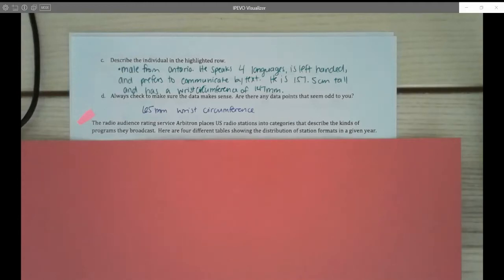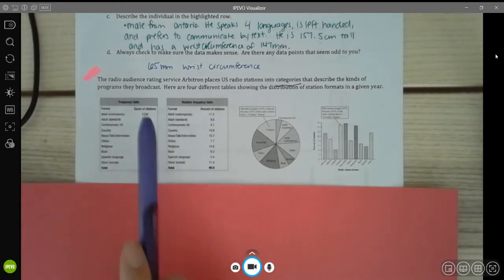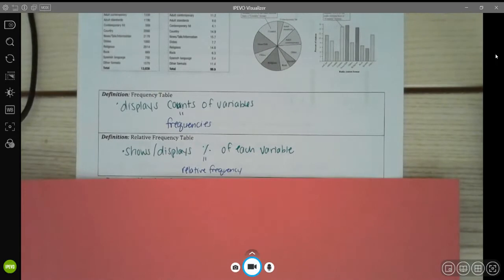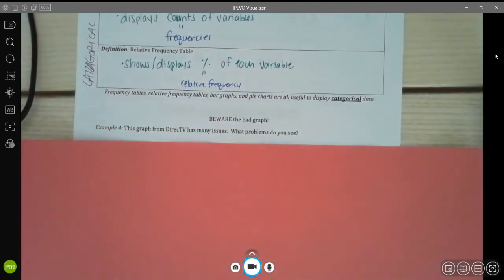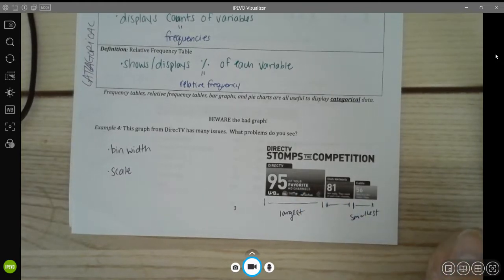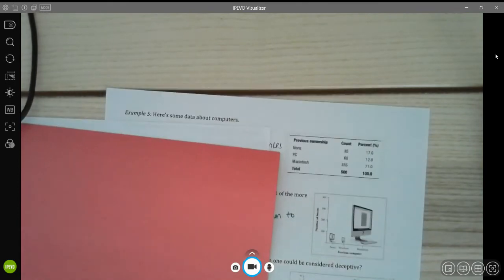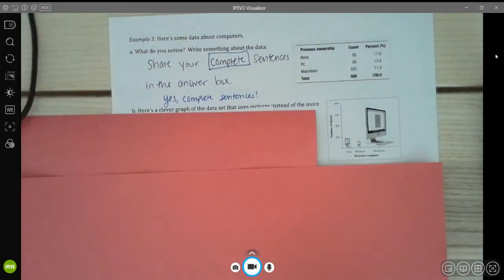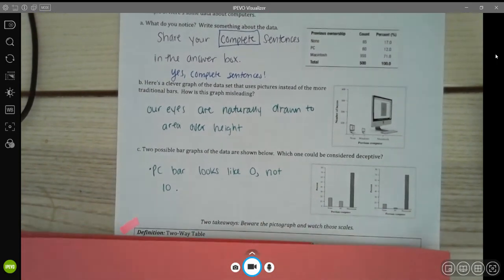Frequency tables and bad graphs